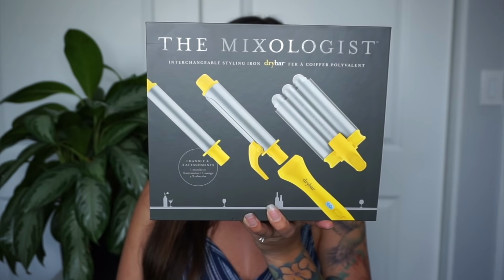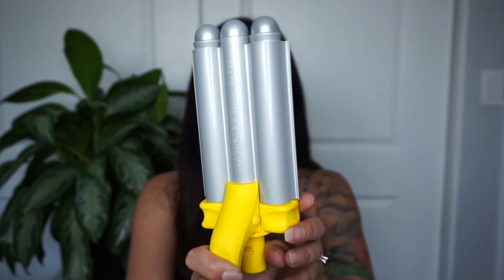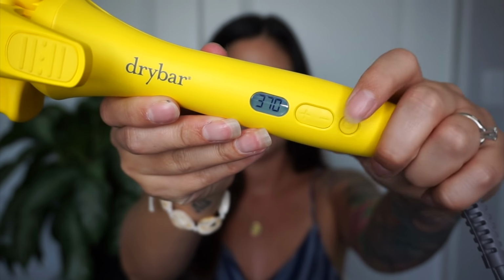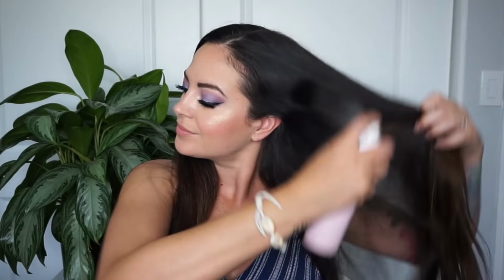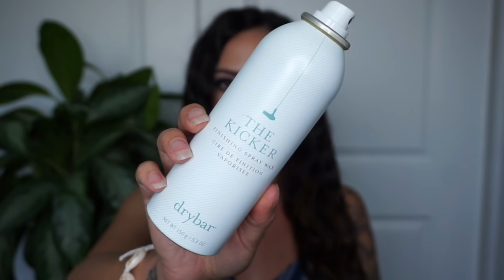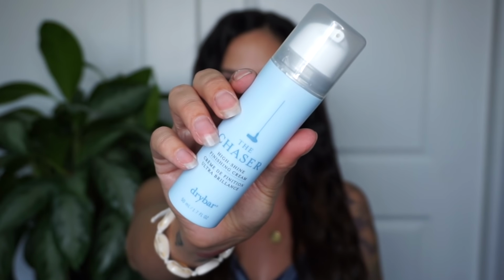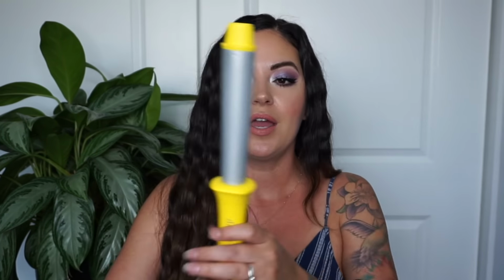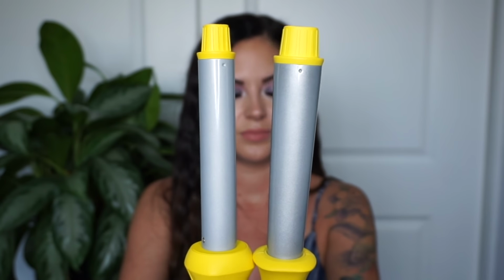*NEW* THE MIXOLOGIST FROM DRYBAR || IS IT WORTH $200?! || REVIEW & HAIR TUTORIAL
Products Used:

Drybar Mixologist Interangeable Styling Iron
Hot Toddy Heat Protectant Mist
Drybar The Kicker Finishing Spray Wax
Drybar The Chaser High-Shine Finishing Cream